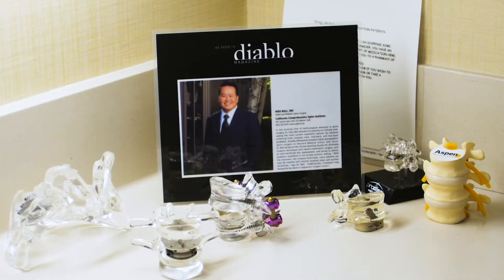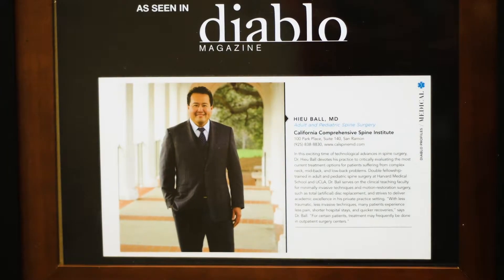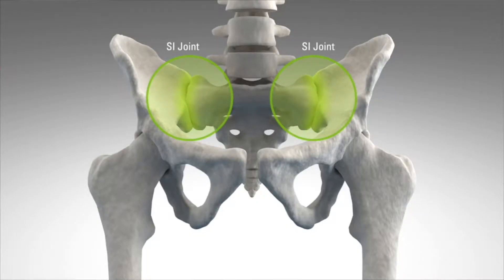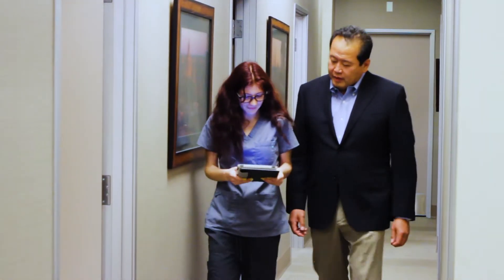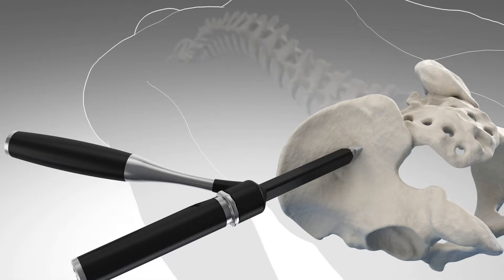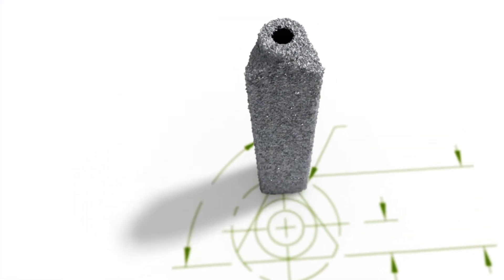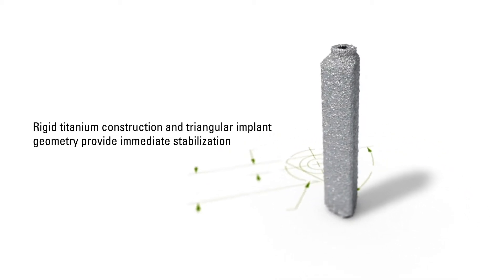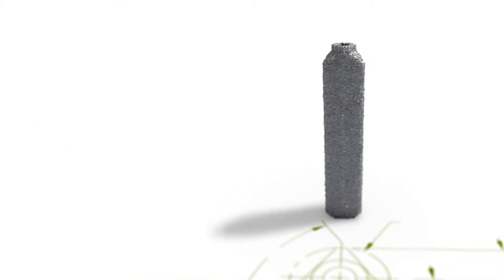Low Back Pain and the Sacroiliac Joint - Dr. Ball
An important but often overlooked cause of low back pain may be the sacroiliac (SI) joint. Unresolved low back pain, hip, groin or leg pain may be coming from the SI joint. Learn about SI joint pain, diagnosis and treatment with the iFuse Implant from Dr. Hieu Ball, MD, a board-certified neurosurgeon at California Comprehensive Spine Institute (CCSI)